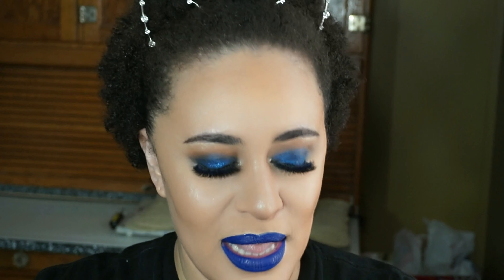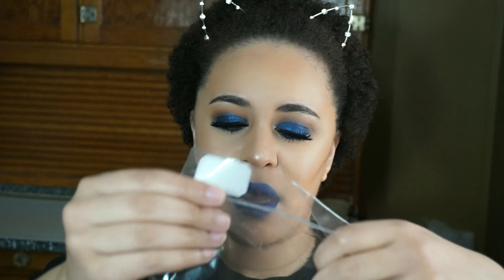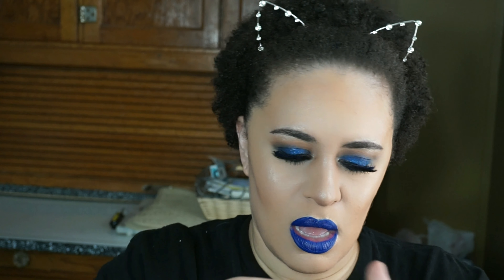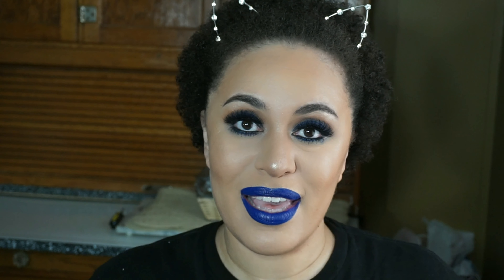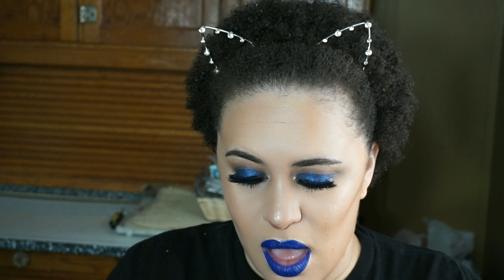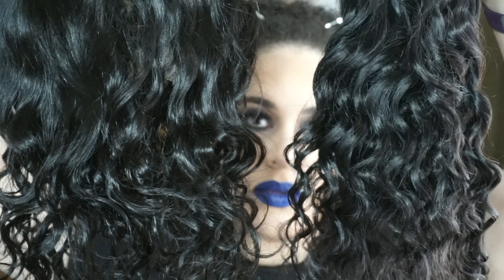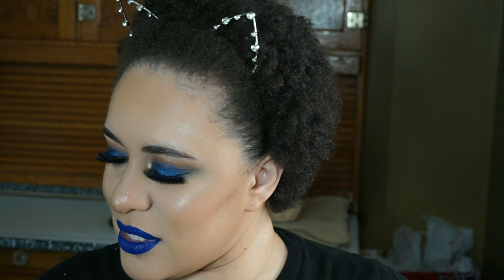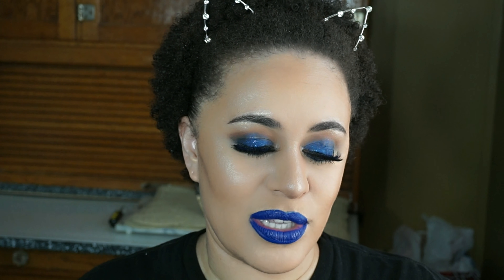!!NEW!! 360 LACE FRONTAL from BELE VIRGIN HAIR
HI GUYS!!

(this wig is available on my POSHMARK. LINK BELOW)
Back to making wigs, and I'm trying out a 360 lace frontal from Bele Virgin Hair. This is my first time ordering a 360 and out of the bag, I had my doubts. I'll have an update video very soon. I'm going to be bleaching and dying the hair so I'll be able to show you the end result and tell you how the hair held up
I'll be posting a bleaching video soon... I hope

HAIR SPECS:

360 LACE FRONTAL IN 12IN BRAZILIAN WATER WAVE
3 X 12IN BRAZILIAN  WATER WAVE

DIRECT LINK TO HAIR
DIRECT LINK TO BELE VIRGIN HAIR

I'M ON POSHMARK! THIS IS WHERE I SELL ALL MY WIGS! SEE A WIG YOU LIKE, COME CHECK IT OUT ON POSHMARK!
USE MY CODE: GDALJ (for $5 credit!)

FIERCE AND FABULOUS SALON
3415 E. Genesee Ave.

WIGLAND BEAUTY SUPPLY: 1004 GENESEE